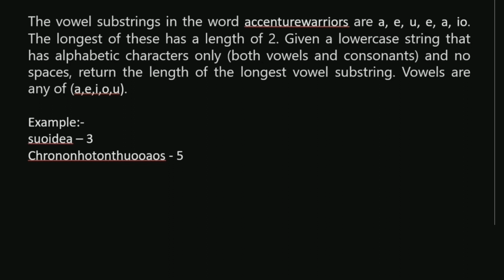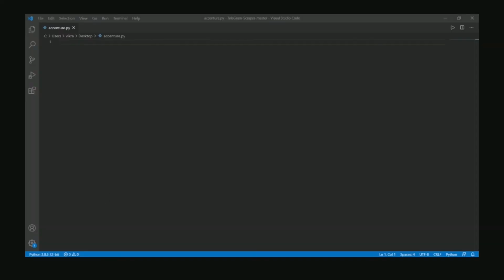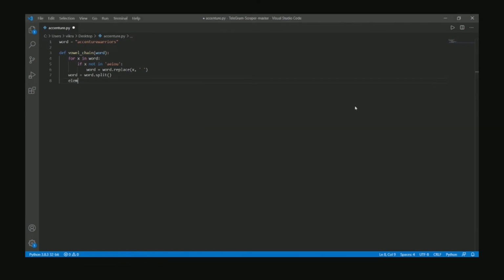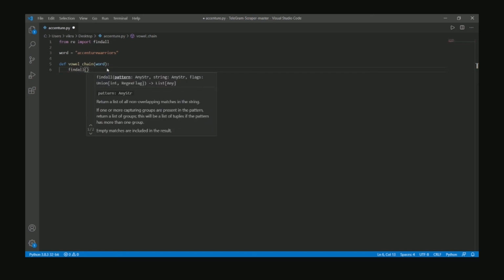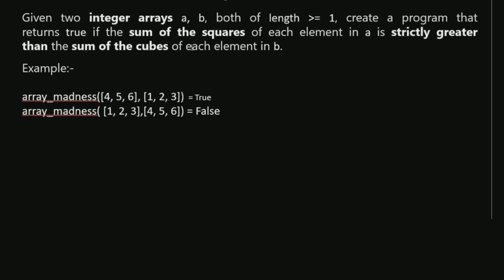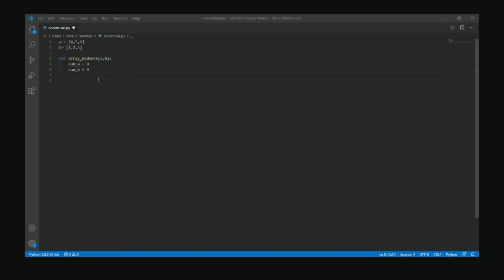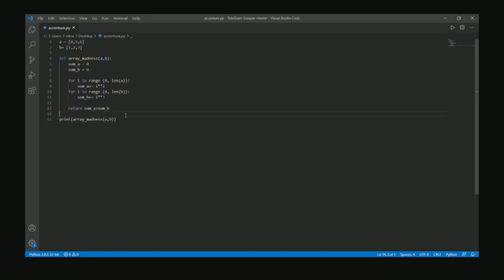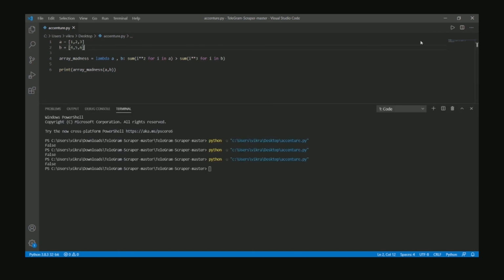Company Coding Round Questions 2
Please join our Telegram channel for asking doubts, discussions, quick replies & updates